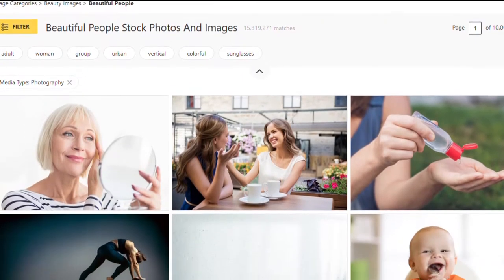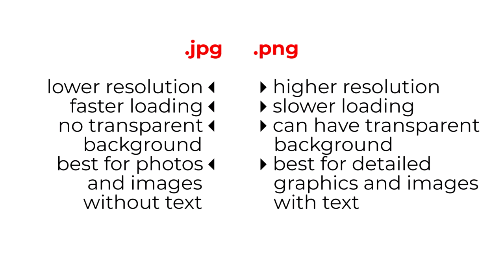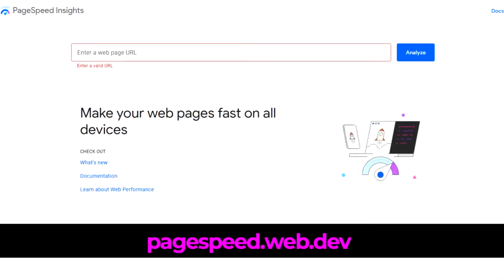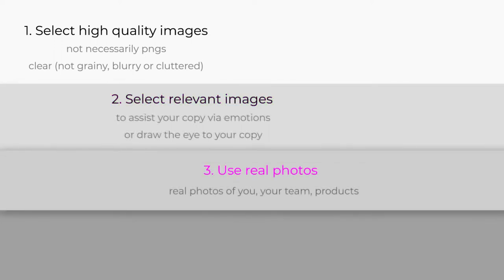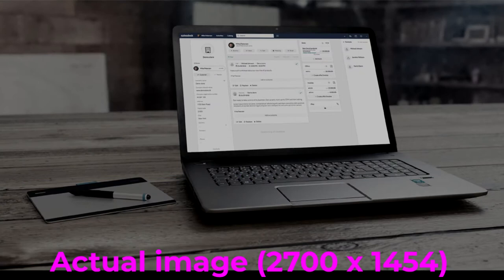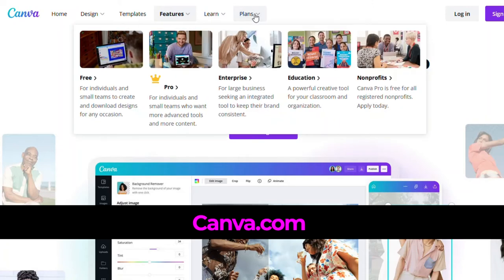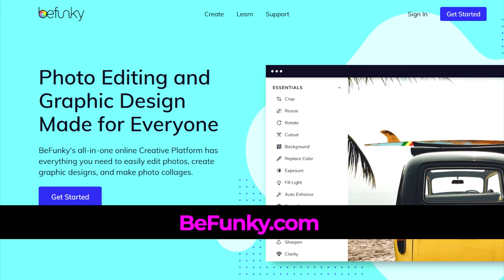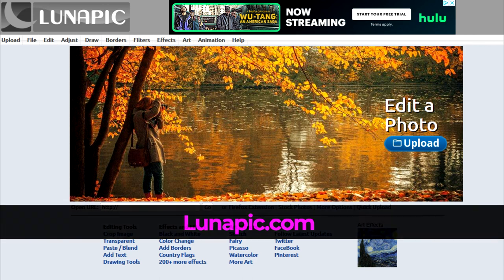Website HERO Images, Formats (JPG vs PNG) Sizes, Best Options, and more. (Tutorial for Beginners.)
What is a Hero image? Simply put, it is the full-width image across the top of your homepage. It serves to build interest, credibility and usually includes a CTA (call to action - button, opt in, or the like). There's a lot to consider when choosing any image for your website and this video will help guide you through that process.
1:05 - JPG or PNG, which is best to use.
2:08 - How images can cause your site to load too slowly & what to do about it (3 second rule).
2:23 - How to select best options, appropriate sizes, orientation, etc, and save time.
4:00 - Hero images, format (jpg or png) and sizing.
4:58 - How to compress large image files (free) to speed up your site.
5:30 - Free image editing resources .
Resources:
Deb Augur has 19+ years of experience designing and building websites for entrepreneurs and CEOs, including landing and opt in pages, e-commerce sites, online courses and memberships, as well as many other skillsets required for conducting business online.

There is no additional charge on your purchase. This is only to help me maintain my channel and continue to provide free video tutorials on building your own wordpress website and business online. Thank you for your support!